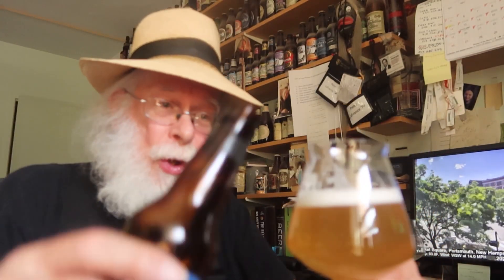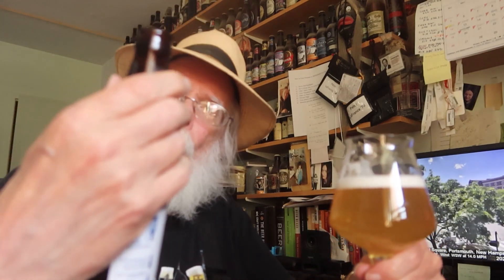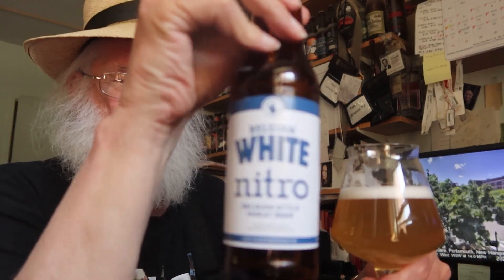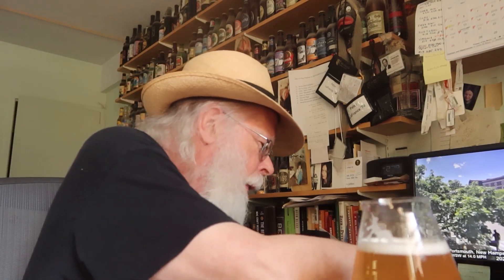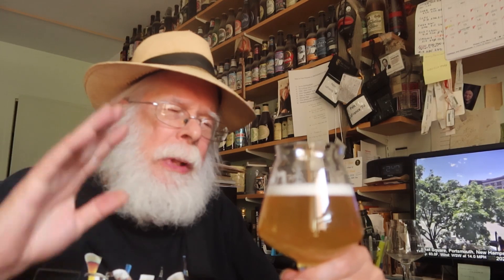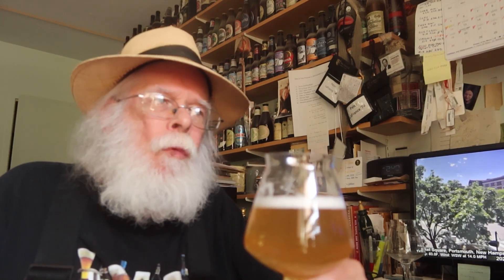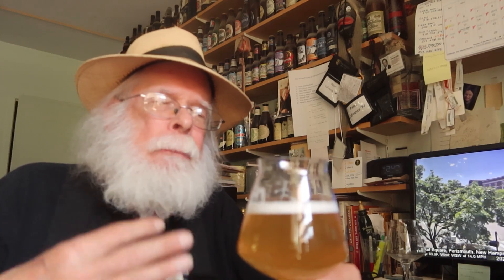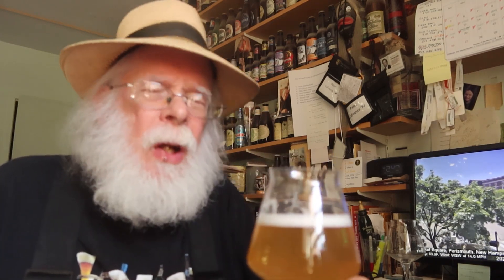Left Hand Belgian White Nitro Bière et Chocolat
Nutrition Facts
Servings Per Container: 1
Serving size: 1 bar
Amount per serving
Calories: 220
% Daily Value*
Total Fat   13g  17%
Saturated Fat   8g  40%
Total Carbohydrates  26g  10%
Dietary Fiber   1g  4%
Total Sugars   25g
Includes 21g Added Sugar  43%
Protein 3g

Hershey’s Milk Chocolate Bar
Description: A Hershey's chocolate candy bar containing milk chocolate. Commonly thought of as the "original” or "normal" Hershey's chocolate bar.
Ingredients: Milk Chocolate, Cane Sugar, Milk, Chocolate, Cocoa Butter, Milk Fat, Lecithin, and Natural Flavor.
Year: 1900

Belgian White Nitro
Super Smooth & Crisp with Citrus and Spice.
White Nitro unites the classic Belgian-style wheat beer with nitrogen-infused smoothness. Pouring with a luxurious cascade, a hazy golden body is revealed and crowned by a white, pillowy head. Delicate and creamy, it balances subtle malt sweetness with invigorating zesty orange citrus and the herbal essence of coriander, crafting a uniquely refreshing and remarkably smooth drinking experience.

ABV 4.8%
COLOR Light Gold
MALT Pilsner Malt, Wheat Malt, Acidulated Malt, Flaked Wheat, Rolled Oats
OTHER Coriander, Bitter & Sweet Orange Peel

FROM THE REST OF THE WEB:

UNTAPPD.com adds…

Belgian White Nitro
Left Hand Brewing Company

Wheat Beer - Witbier / Blanche
4.9% ABV
N/A IBU
Belgian-Style Wheat Beer Brewed with Coriander and Orange Peel. Hazy with a dense white head. Slightly sweet, medium body, and a smooth tart finish.

BASIC STATS
4.9% ALCOHOL BY VOLUME